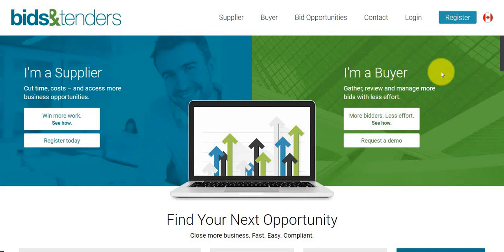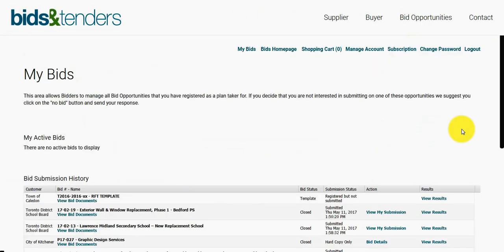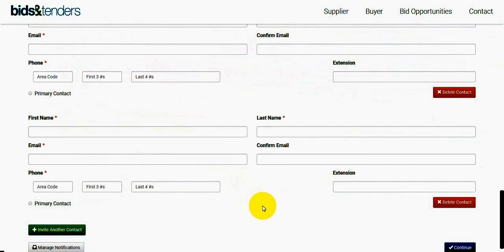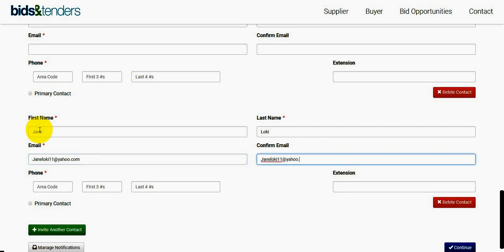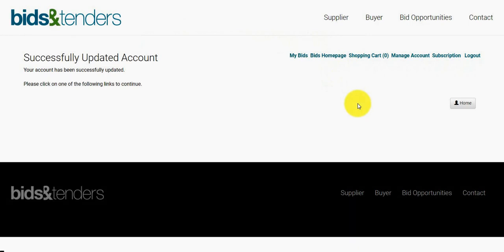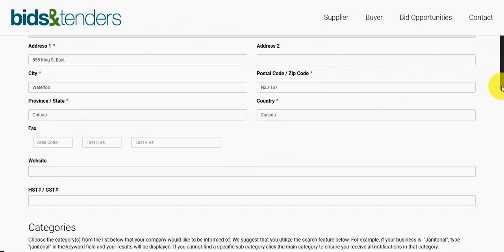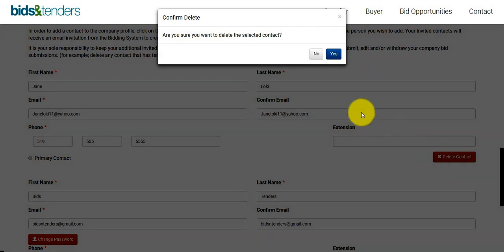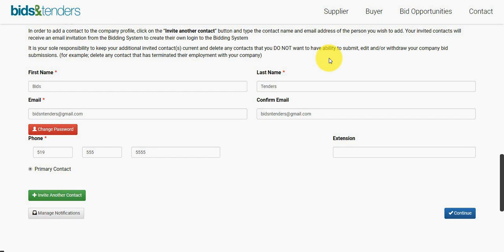How to add and remove contacts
How to add and or remove contacts from your profile.